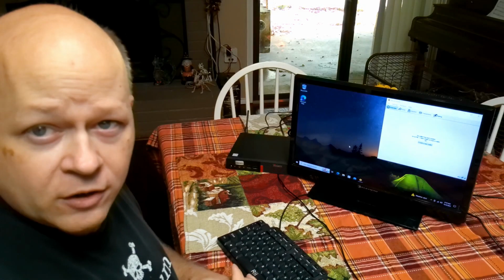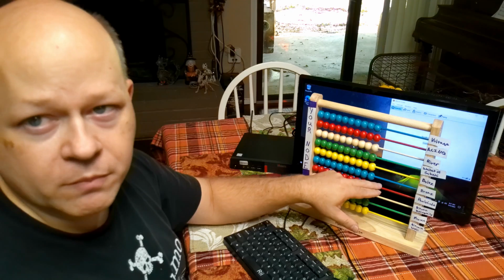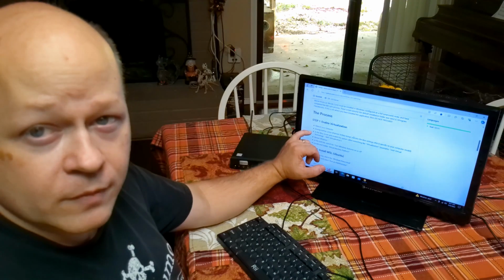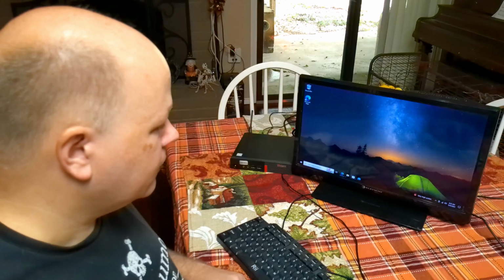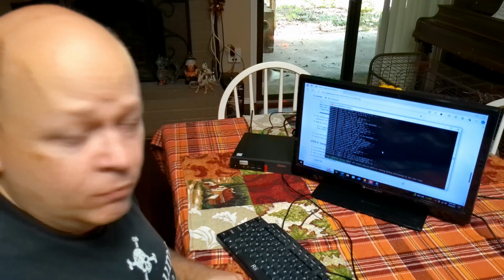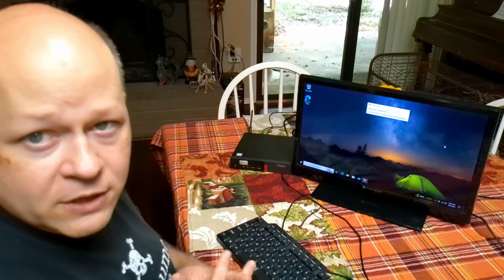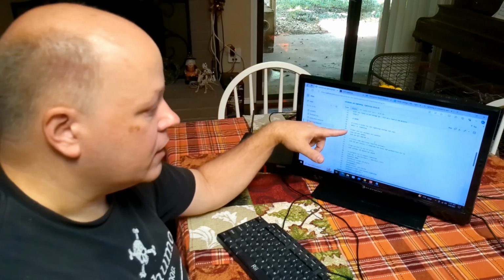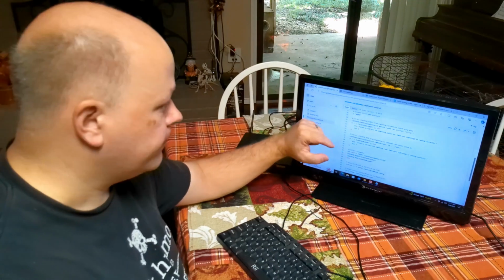Core Lightning Node on Windows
In this video I will demonstrate how to set up a Core Lightning node on Windows to accompany your Bitcoin Core (or Knots) full node.

CHAPTERS:

00:00 Introduction
01:03 Explaining Lightning concepts
14:08 Prerequisites and process
15:47 Step 1: Enable Virtualization
21:37 Step 2: Install WSL
24:11 Step 3: Configure firewall
31:13 Step 4: Configure RPC
33:54 Step 5: Setup lightningd
43:50 Step 6: Setup CLN application
51:56 Launch Lightning node
57:00 Deposit Bitcoin into node
1:00:06 Review lightningd setup script
1:10:37 Review CLN application setup script